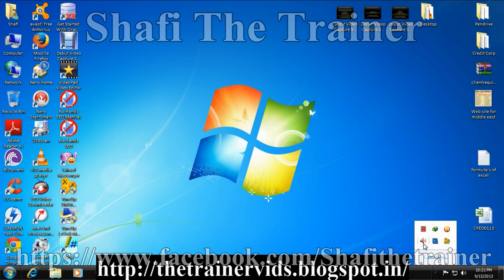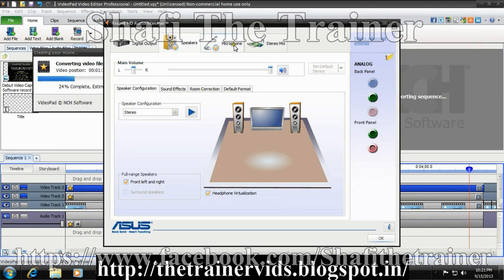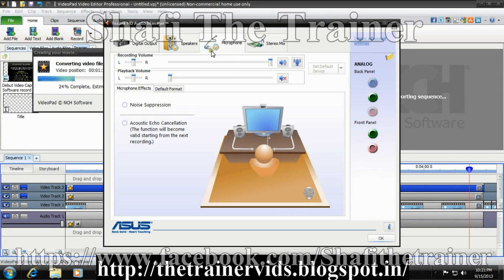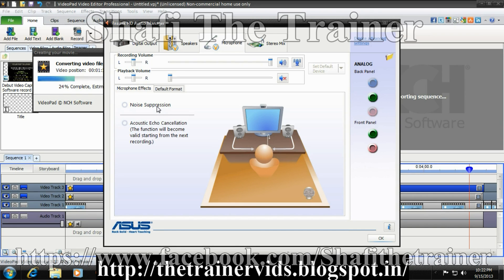How to disable background noise in windows 7